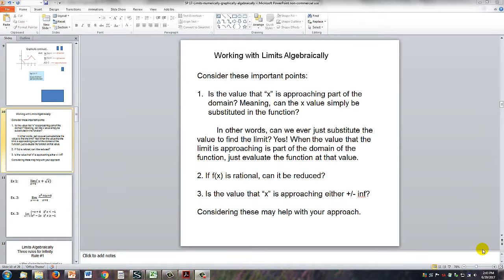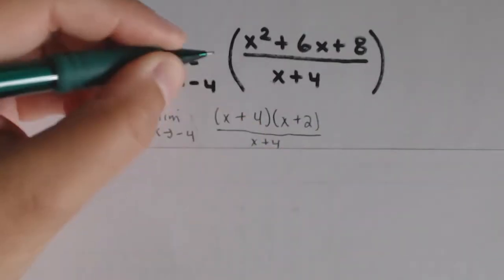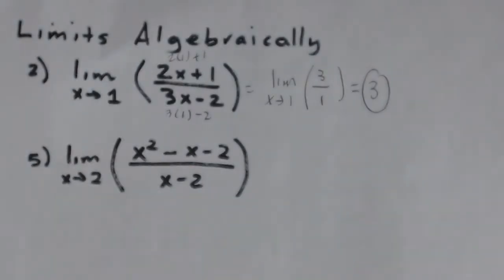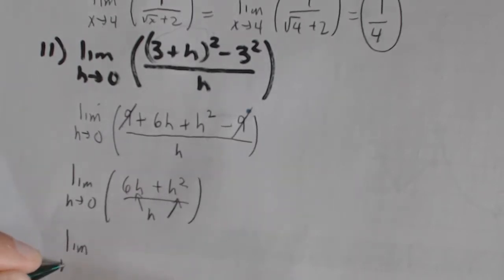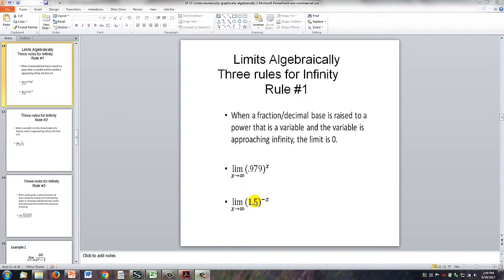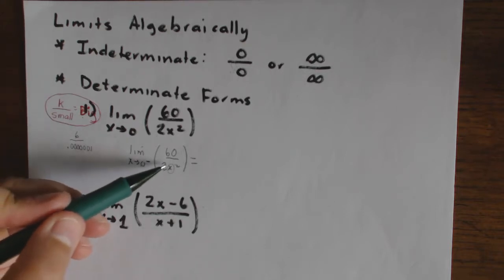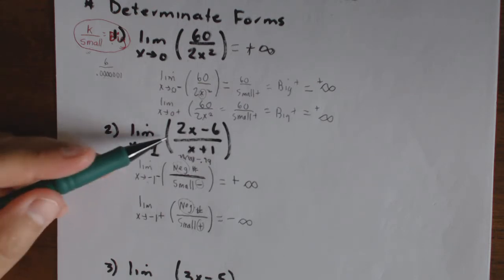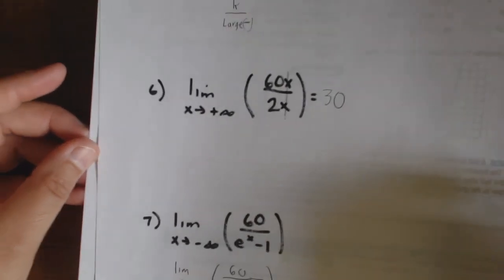MAT 263 Video 11 Limits Algebraically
Part 1 Finding Limits Algebraically Powerpoint
Part 2 Algebraic Limits Examples
Part 3 Finding Limits Algebraically Powerpoint when x approaches inf.
Part 4 More Algebraic Examples (Determinate Forms)